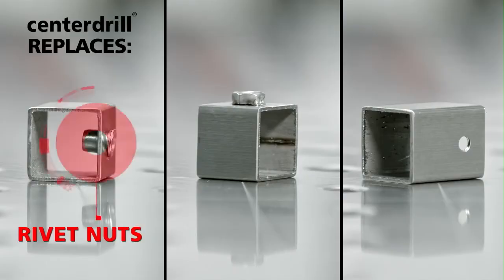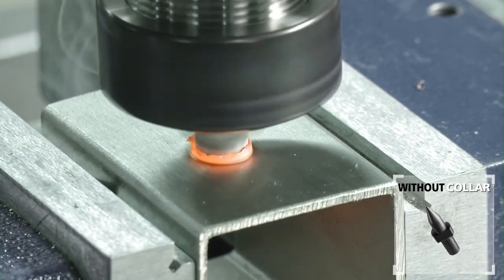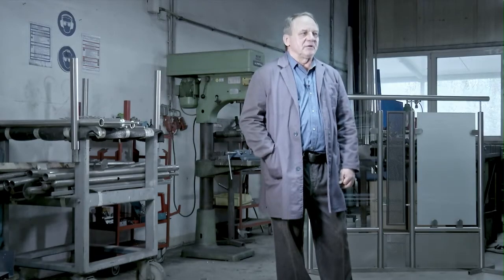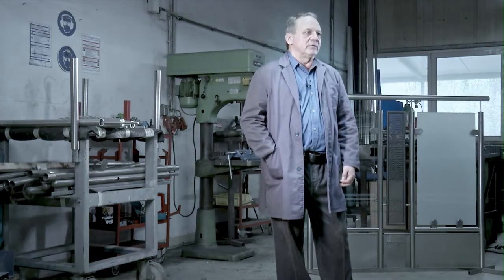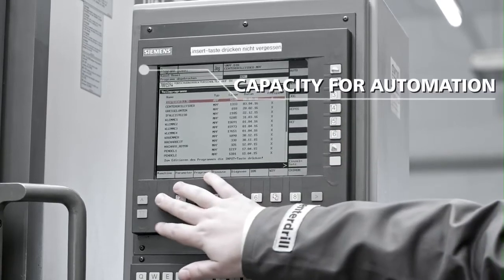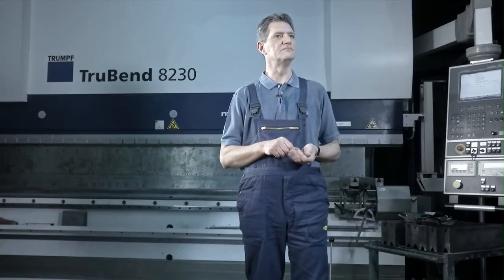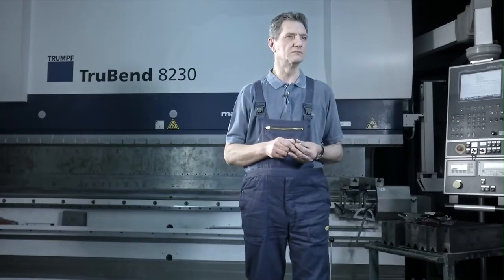Сверление отверстий трением - термопластичные сверла Centerdrill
Сверление трением - термосверла для холодной накатки резьбы в стали и цветных металлах.